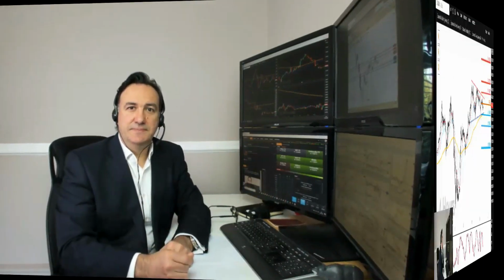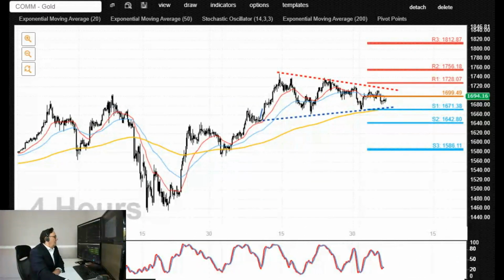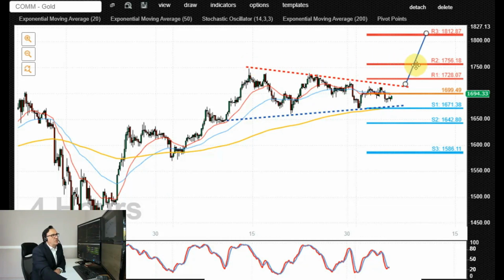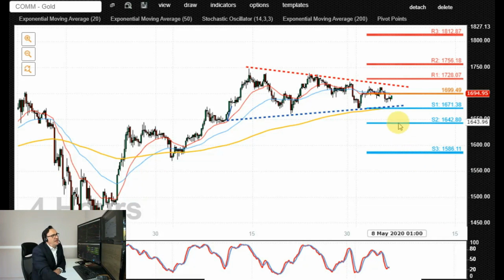Market Outlook Gold 7th May 2020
Today's market: Gold. The My Trading Skills Trading Outlook videos are a short, sharp look at the key technical and fundamental factors impacting a particular market that traders should be aware of.